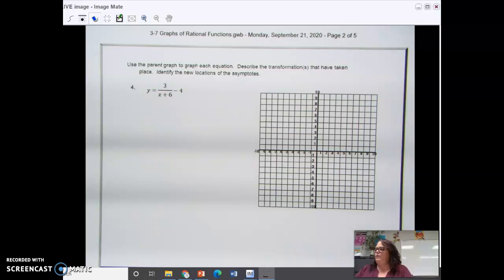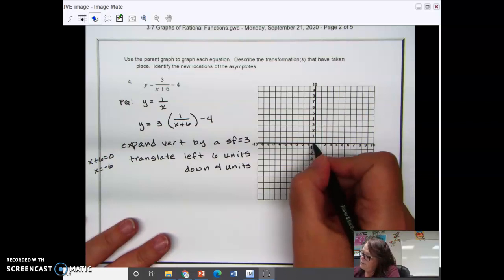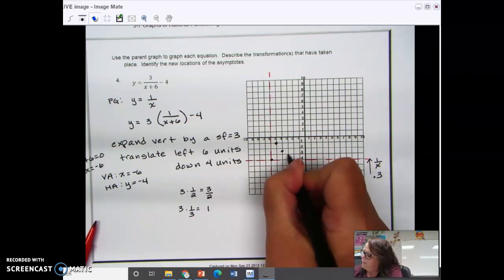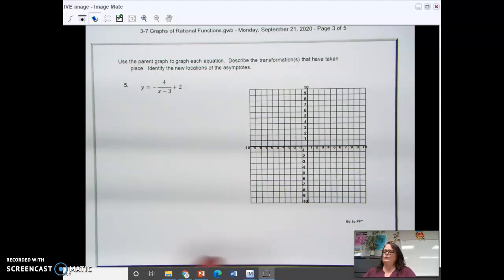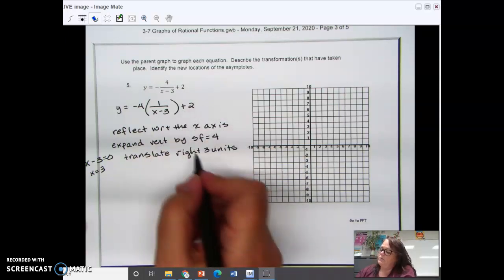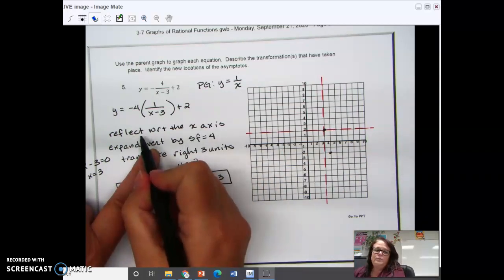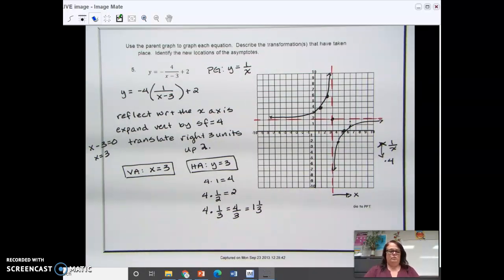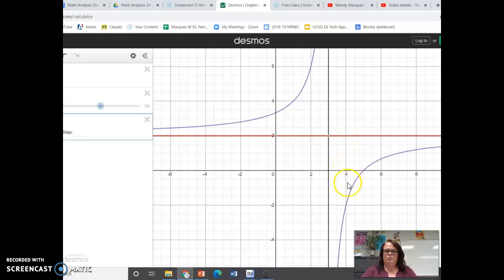3-7 Graphs of Rational Functions Part 2